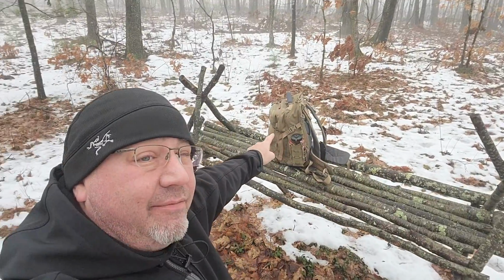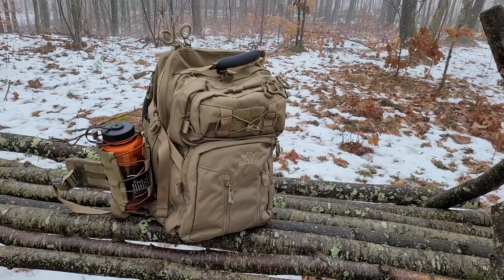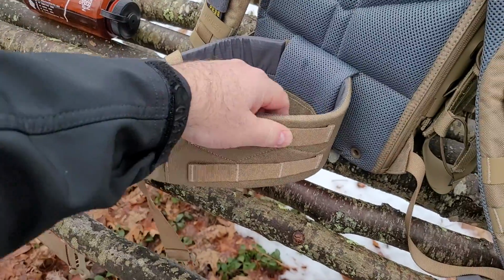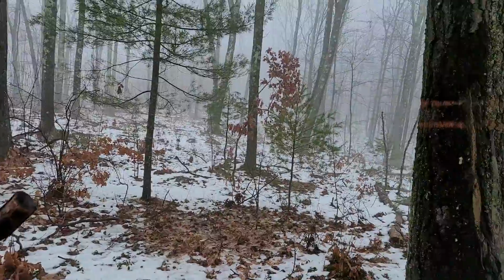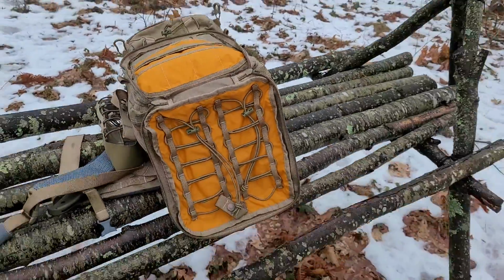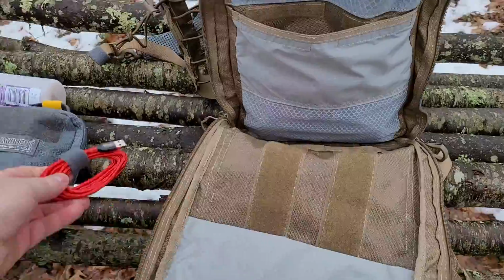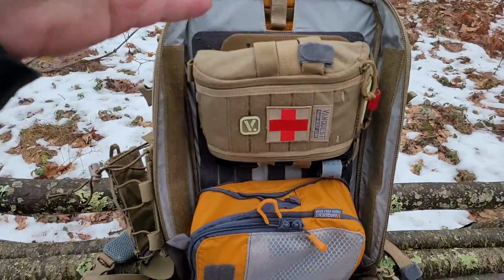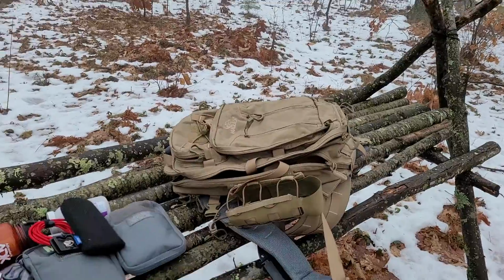FALCONER-30 Backpack by Vanquest - Grab It Before It's Gone!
FALCONER-30 Backpack by Vanquest - Grab It Before It's Gone! The FALCONER-30 backpack is loaded with key features from Vanquest's most popular and field-proven bags and pouches: IBEX backpack's fillet-open main compartment, MAXIMIZER Organizer's space-saving webbing, and FATPack med pouch's elastic cord ladders, all packed inside this 3-layer backpack! Total 30-liters of space featuring a MacGyver's dozen (28) of pockets/slots to securely stow your EDC, outdoor, school, work, and get-home essentials. The covert FALCONER-30 backpack is unrivaled in its ability to TRULY organize your gear.
Backpack has been discontinued.
New version coming out soon!

The Gear I Use For Videos:
Canon G7x Mark II
Main Tripod
Bendy Tripod
Portable Battery Charger
Charging/Data Transfer Cable